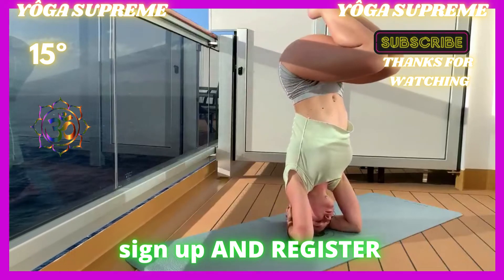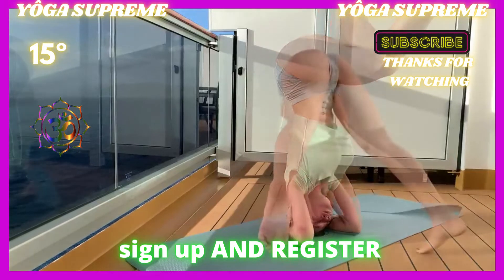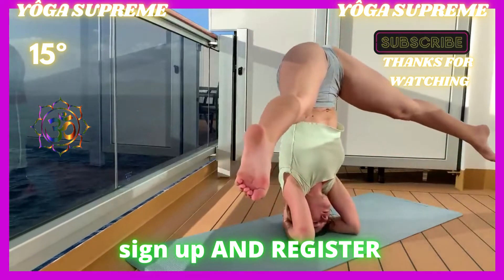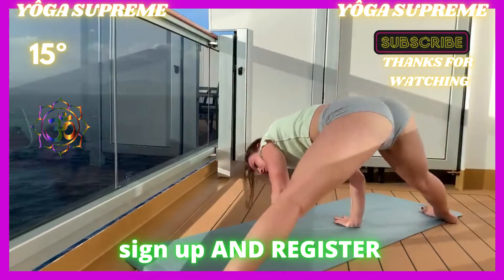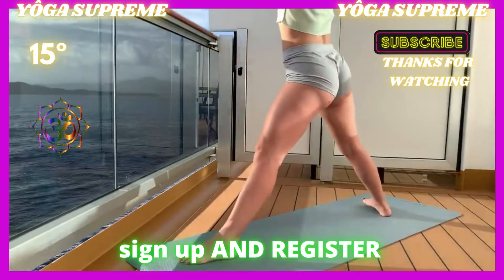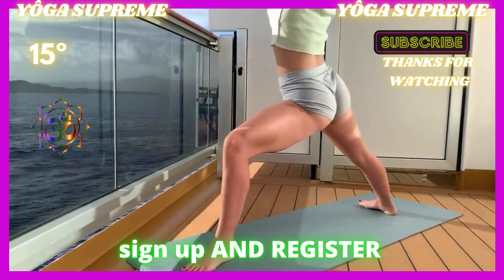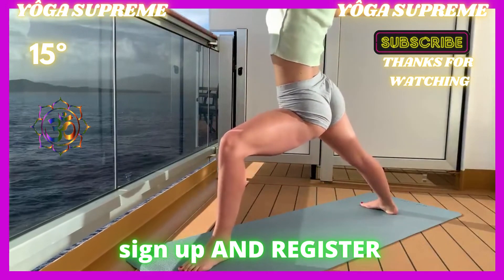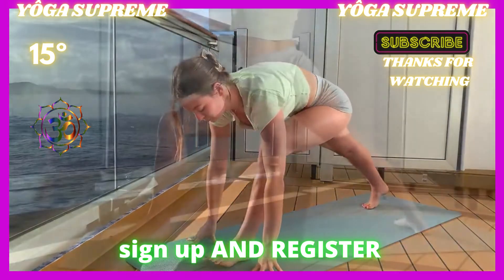15º Grounding Yoga Flow with Ocean View _ Yoga With Suzie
LLEVA A UNA MUJER AL ORGASMO
Sobre el Producto:

Sabías que los hombres eyaculan, de media, en apenas 6 minutos?
Esto no es solo claramente insuficiente para ellas, sino también para nosotros. Nos estamos perdiendo la gran parte de todas las experiencias que poder vivir en la cama... Y el motivo es que no conocemos nuestra fisiología y cómo podemos controlar la eyaculación a través de los siguientes mecanismos: •Respiración •Suelo pélvico •Trabajo con Yoga •Circulación de la energía •Biohacking •Suplementación Este curso te propone una misión: dominar todos los secretos de tu energía masculina. Vas a conocer tu mente y tu cuerpo de una forma en que nunca los has visto. NOTAS: Este curso no sustituye a ningún tratamiento médico. Sus métodos están avalados científicamente. Este curso no incluye ningún tipo de material explícito o sexual.

INSTRUCTOR DE MIND FULNESS - Curso profesional
Sobre el Producto. Enlace(link) del curso
Los programas de reducción del estrés con Mind fulness se han demostrado altamente efectivos, como se viene
demostrando desde la neurociencia contemplativa desde hace más de 20 años. Además el mindfulness es una herramienta muy sencilla de aplicar que no requiere de tiempo extra para su entrenamiento.

En este curso profesional de Instructor de Mind fulness, aprenderás técnicas de Atención Plena avanzadas que te permitirán:
- Utilizar la meditación en tu vida como forma de mejorar tu salud y equilibrarte;
- Desarrollar y controlar tu memoria, atención y creatividad;
- Reducir tus niveles de estrés y ansiedad;
- Crecimiento personal y mayor conexión y autoconocimiento personal.

A nivel profesional aprenderás:
- Habilidades metodológicas y pedagógicas para diseñar y conducir sesiones de mind fulness;
- A adaptar tus sesiones al colectivo de practicantes según su ciclo vital y casos terapéuticos;
- A conocer los entornos laborales más frecuentes donde se se aplica el mind fulness.

Instructor de Yoga para Niños
Sobre el Producto:

Con este MasterClass de YOGA PARA NIÑOS te puedes convertir en un instructor telentoso. ¿QUÉ VAS A LOGRAR?
 • Incrementar la atención y la concentración impactando su rendimiento
 • Aportar equilibrio y flexibilidad mejorando la salud.
• Tomar consciencia de todo su cuerpo y de sus límites.
• Potenciar la creatividad y la imaginación.
• Movilizar la energía y a eliminar tensiones en el cuerpo.
 • Proporcionar agilidad mental agudizando todos los sentidos.
 • Desarrollar la coordinación y aumentar la capacidad de reacción.
 • Favorecer la escucha y reforzar y activar la memoria.
 • Potencian el trabajo en equipo y la conexión de grupo.
 • Desarrollar la iniciativa y la toma de decisiones a nivel individual.
• Tratar problemas físicos y psicológicos concretos debidos al estrés.
• Aumentar la empatía, el respeto y la sensación de unidad.
 • Lograr un ambiente para que los niños se sientan libres.
 • Ver en el YOGA una oportunidad de negocio rentable,